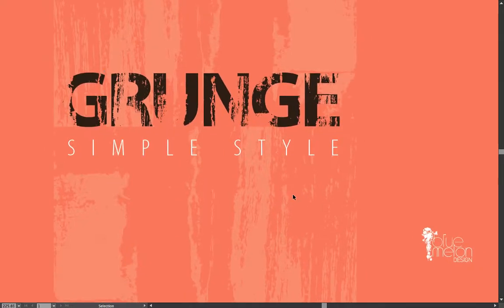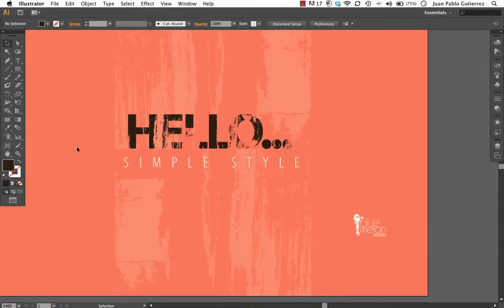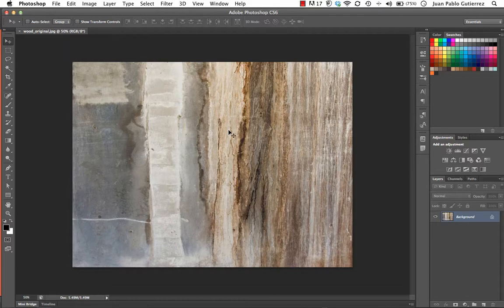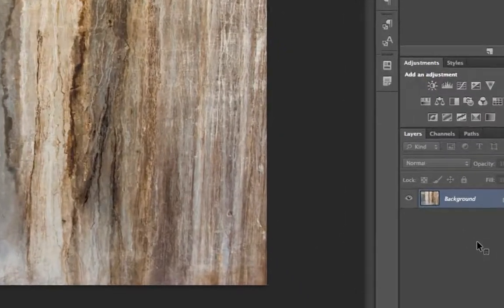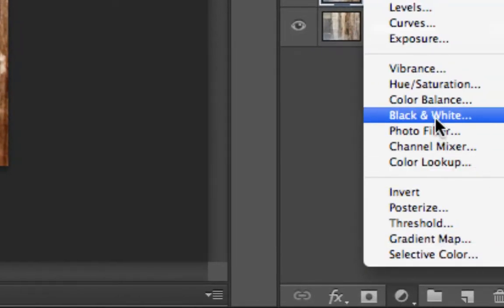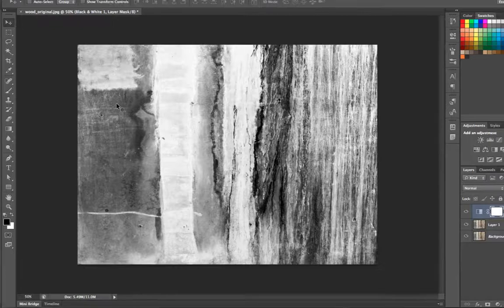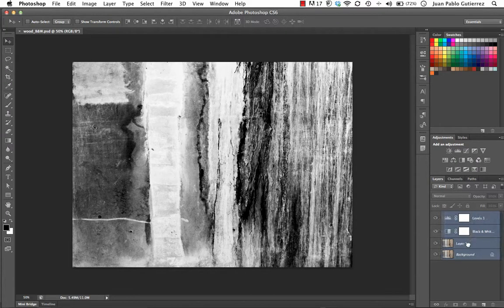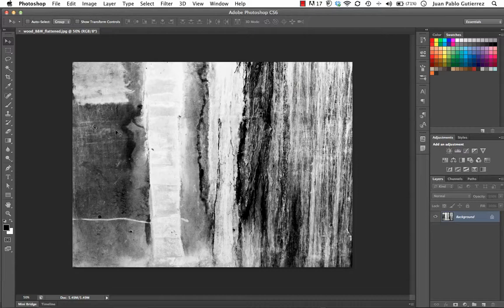How to Create a Grunge Effect in Illustrator CS6 Part 1 | BlueMelon Design Tutorial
Hey there, design enthusiasts! Juan from BlueMelon Design is back to kick off an exciting series on creating a Grunge Effect using Illustrator CS6. In Part 1, we'll set the stage and introduce you to the fundamentals. While a touch of knowledge about Photoshop CS6 will enhance your texture game, Illustrator CS6 will be our main playground. Let's dive in, explore, and most importantly, have a blast—because that's what design is all about! 😊

For more design tips, tricks, and inspiration, visit our Don't forget to give us a thumbs up on Facebook to keep the creative vibes flowing.